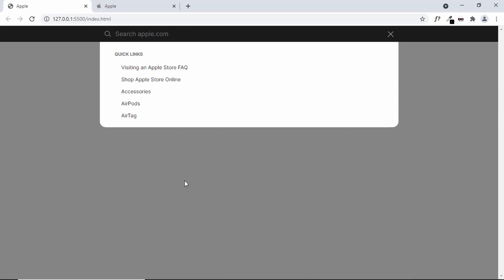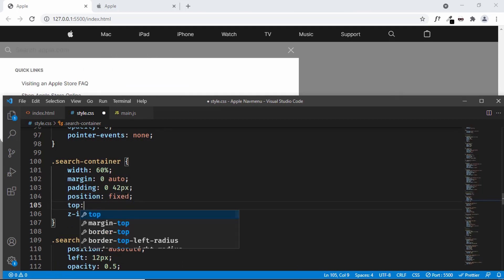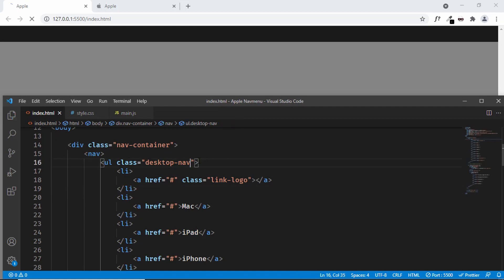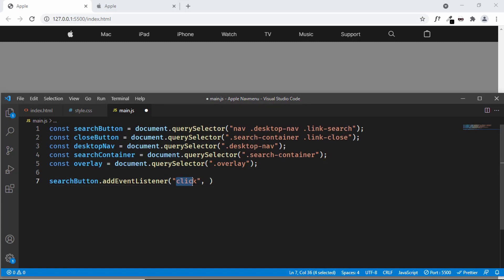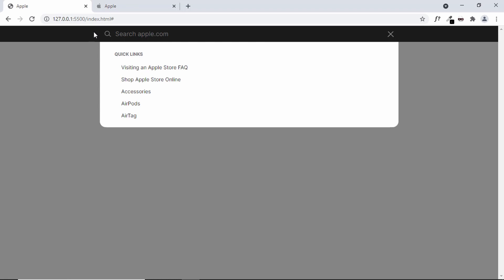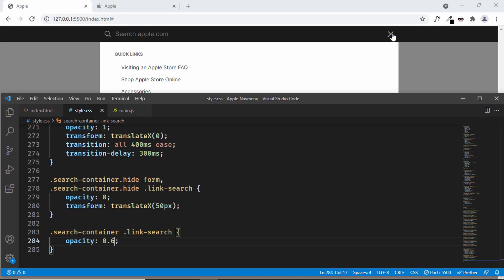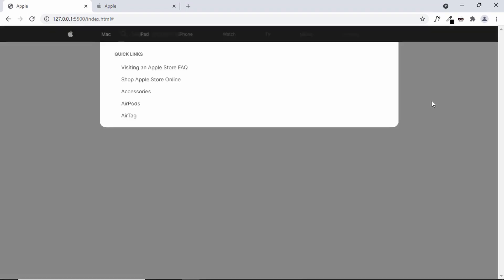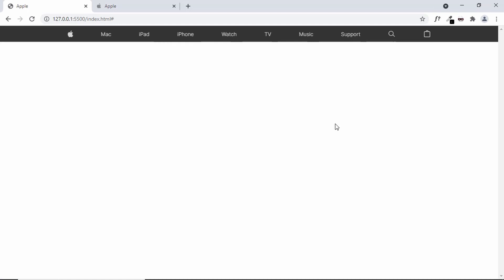How To Design Apple Website Navigation Menu Using HTML, CSS & JS (Part 4)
Hi guys, in this tutorial series we are designing the Apple website navigation menu from scratch using HTML, CSS, and JavaScript. In this video, we are adding animation to the desktop version of the website. I hope you will find this useful.